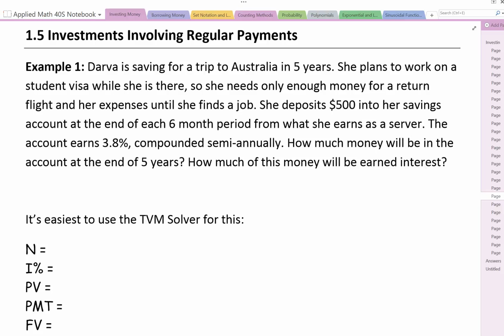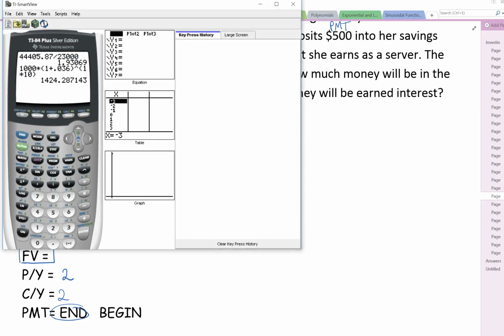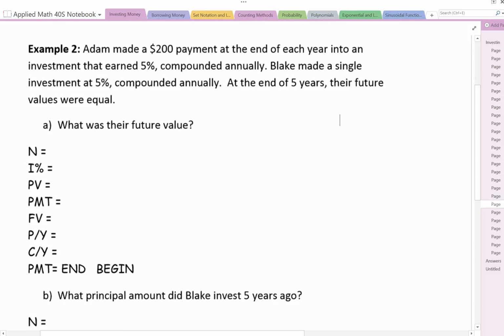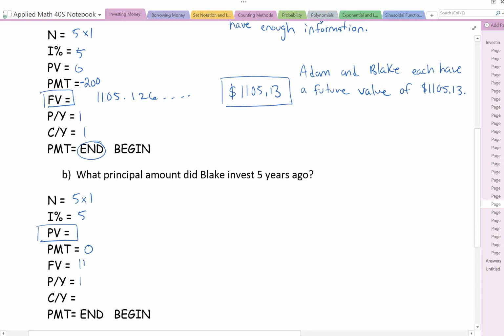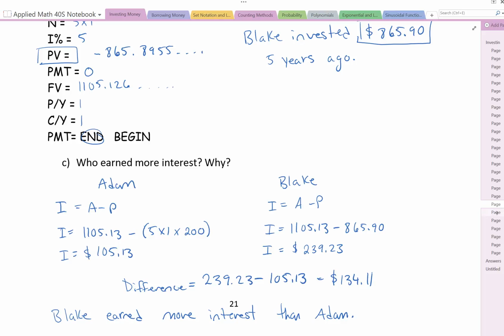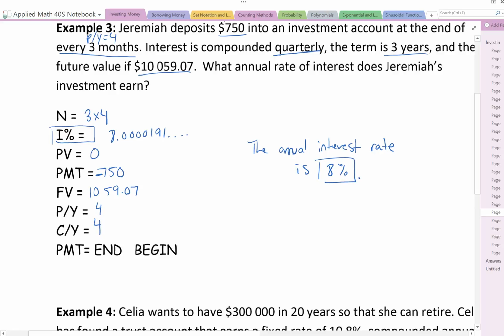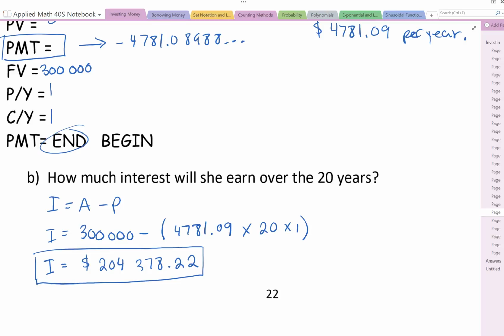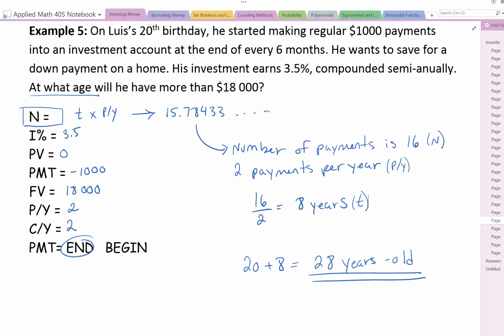1.5 Investments Involving Regular Payments